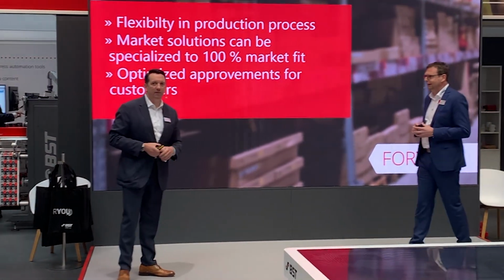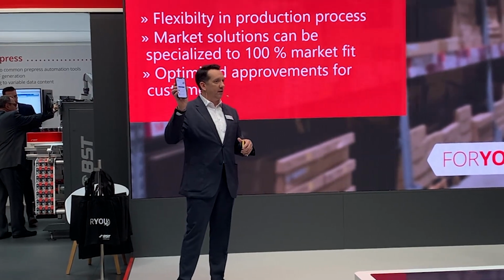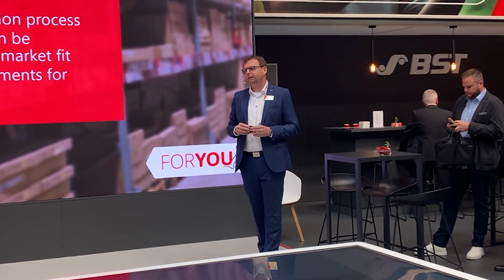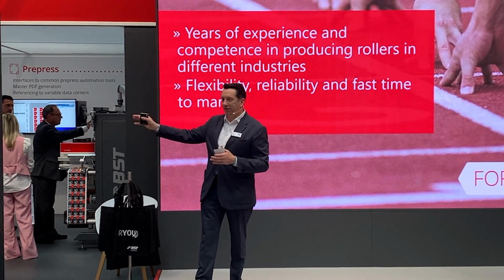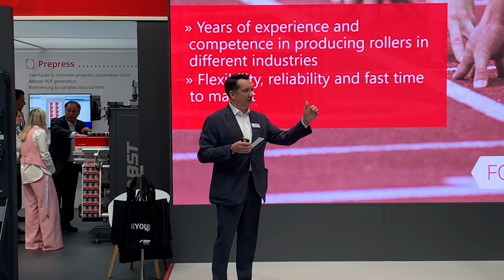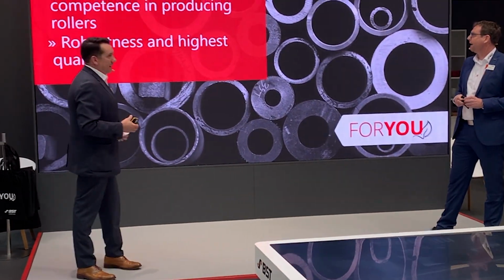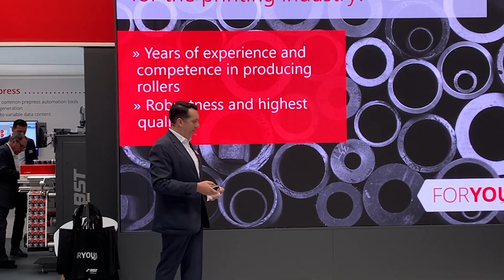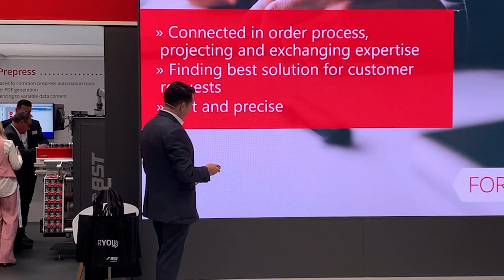High-presicion rollers for web guiding systems – INOMETA and BST presentation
INOMETA and BST benefit from a long-standing partnership built on over 100 years of shared experience and a spirit of innovation. Their cooperation has driven significant advancements in developing high-quality technologies to propel the printing and packaging industry with innovative high-presicion rollers.
Bill Stahl, director of sales at INOMETA, highlights that this partnership has succeded through the integration of their strengths and expertise, leading to groundbreaking solutions – furthermore, adds Ingo Ellerbrock, the shared focus enables the production and development of high-quality product solutions that allow customers to also manufacture products of the highest quality.
In particular, the geographical proximity of INOMETA and BST facilitates efficient cooperation and fast communication, which speeds up the development and implementation of new solutions to create products that are precisely tailored to customers' needs.